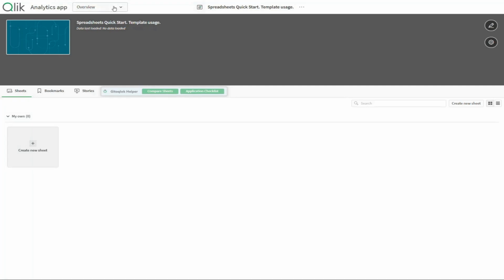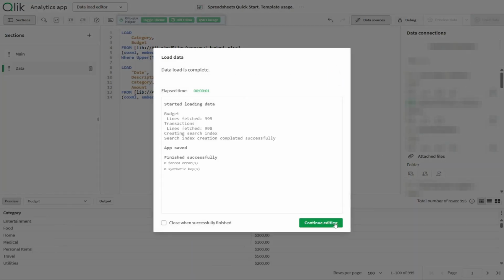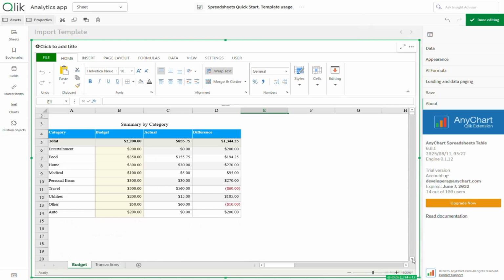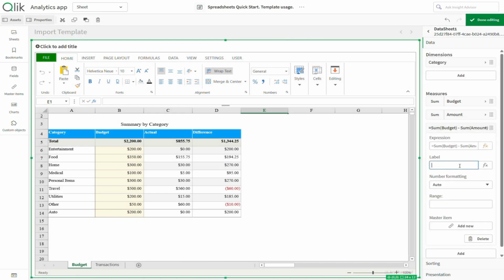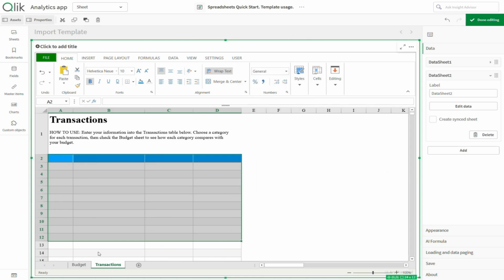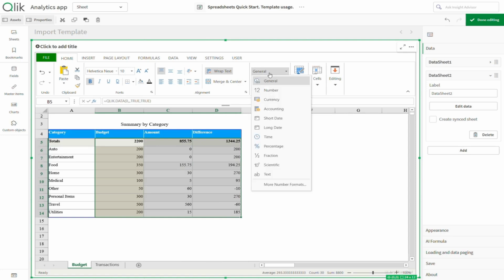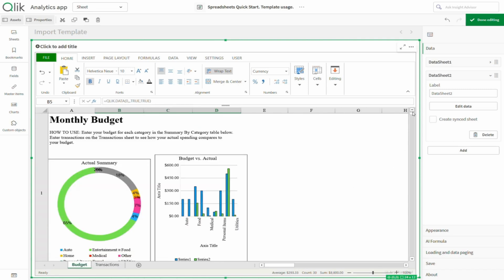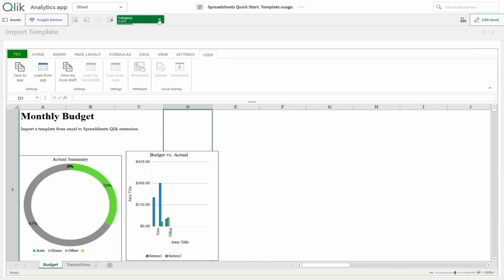Import Excel Templates into Qlik Sense with AnyChart Spreadsheets Extension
Learn how to bring your existing Excel templates to life with real-time data analytics in Qlik Sense.

⚠️ This video demonstrates the earlier version of the tool. A newer version is available, offering a smoother workflow and expanded options.

Perfect for those who want to combine familiar spreadsheet workflows with the power of Qlik’s associative engine. Unlock new opportunities in data visualization, reporting, and analysis — directly inside Qlik:

The loading script mentioned in the video:

LOAD
  Category,
  Budget
FROM [lib://AttachedFiles/personal–budget.xlsx]
(ooxml, embedded labels, header is 3 lines, table is Budget)
Where Upper(Trim(Category)) ‹› 'TOTAL';

LOAD
  "Date",
  Description,
  Category,
  Amount
FROM [lib://AttachedFiles/personal–budget.xlsx]
(ooxml, embedded labels, header is 1 line, table is Transactions);

See it in the context of the other steps and options within the Spreadsheets documentation